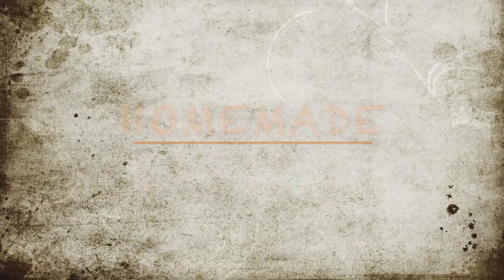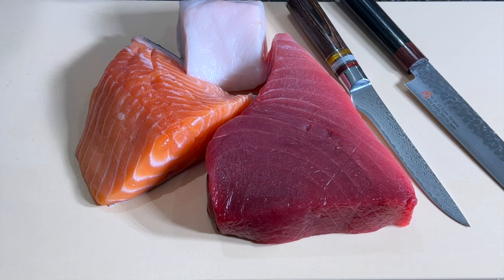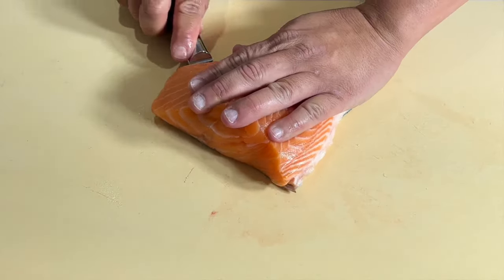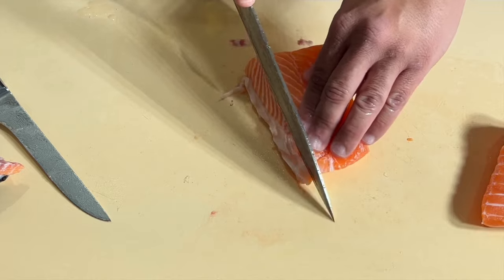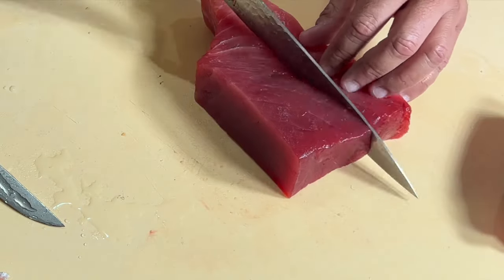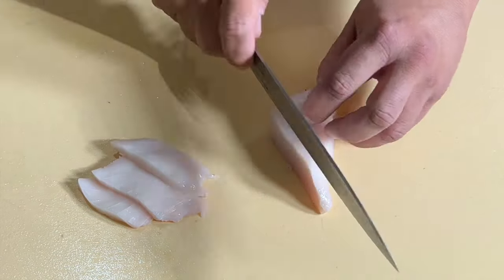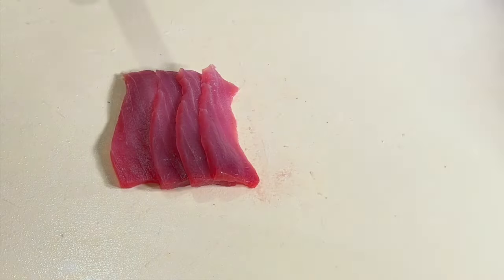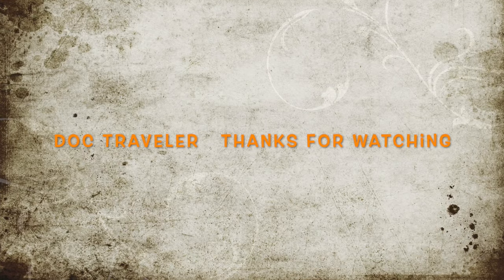How to do Homemade Sashimi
Let me show you how easy is to make sashimi at your home, the safe way